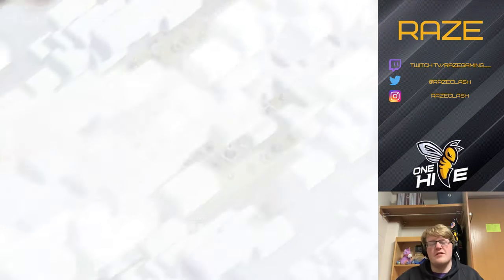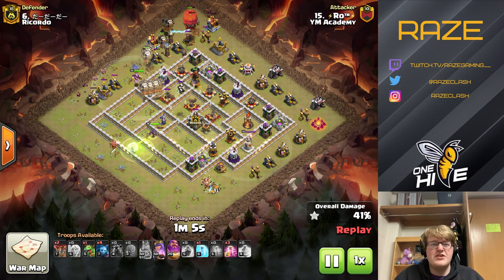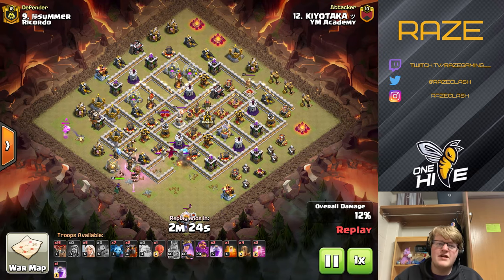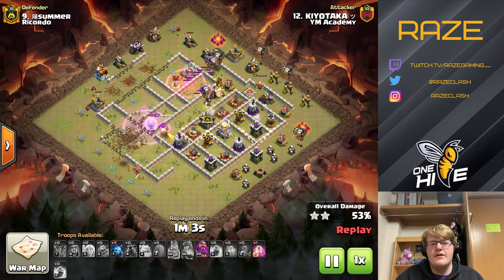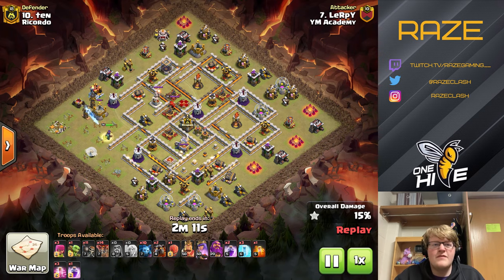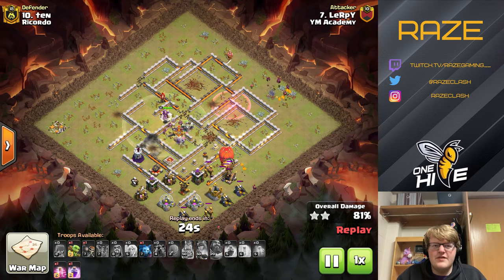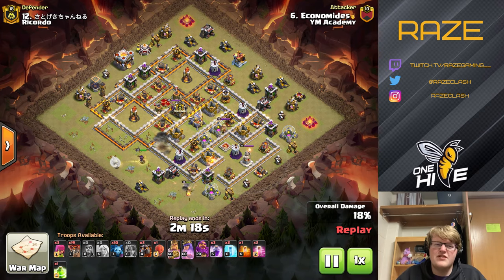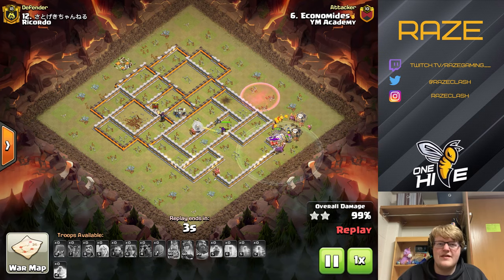This Has Always Been The Best TH11 Attack!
Town Hall 11 Queen Charge Lalo With Jump Spell Or Wall Breakers

iPad Air 3
My Android Tablet
My Computer
My Monitor